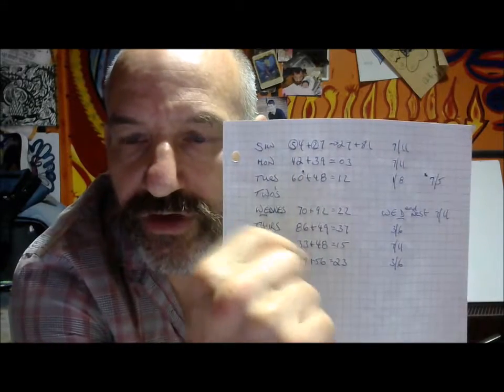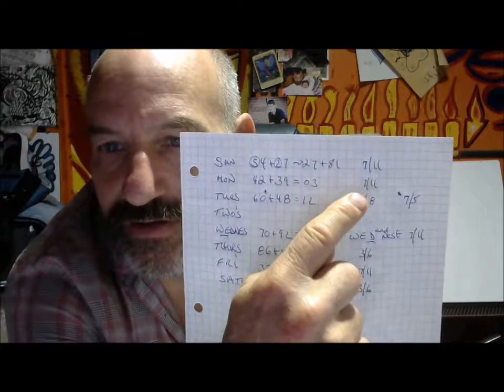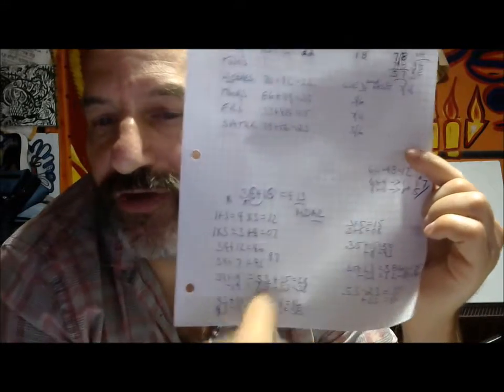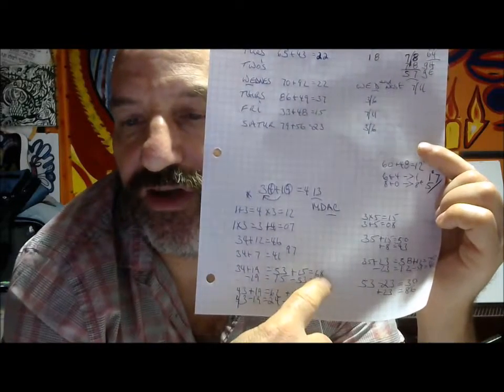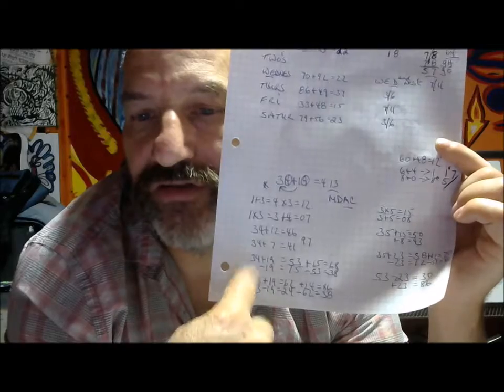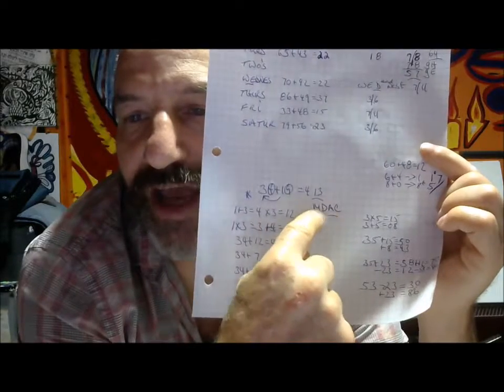CREATE AN OCCASION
MATH EQUASIONS FROM THE DEFINISIONS AND SPELLING..ALL SPELLS